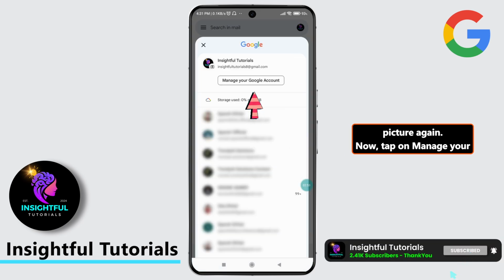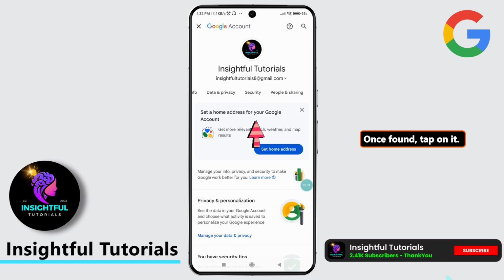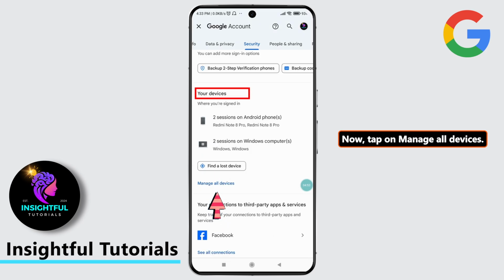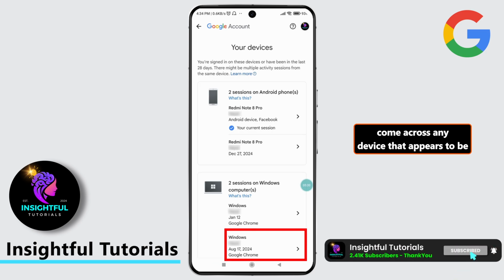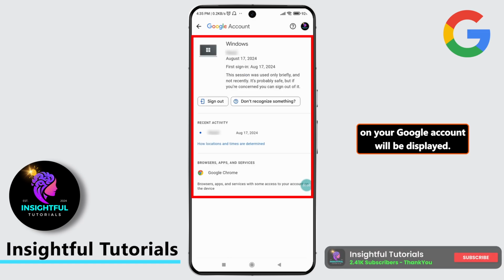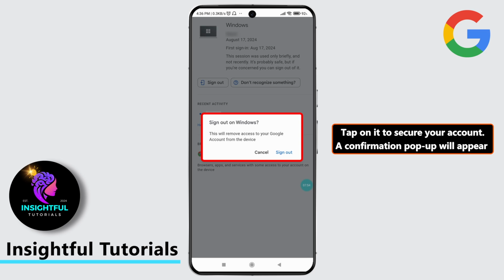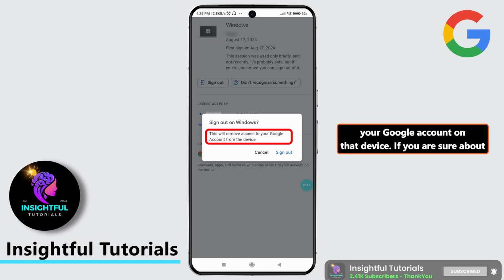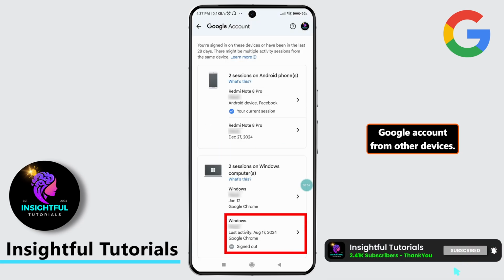How to Remove Your Google Account from Other Devices | Log Out Gmail Account from Other Devices 2025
Learn How to Remove Your Google Account from Other Devices | Log Out Gmail Account from Other Devices 2025

👋 Welcome to Insightful Tutorials! In this video, learn how to remove your Google account from other devices quickly and securely. Whether you want to log out remotely or enhance your account's security, this guide will help you get it done in no time.

Tips for Securing Your Google Account:
✅ Regularly check the devices logged into your Google account.
✅ Use the "Sign Out" option in Google’s account settings to log out.
✅ Enable 2-Step Verification for enhanced security.

📲 Timestamps:
0:00 - Introduction
0:05 - Access Google Account Settings
0:25 - How to Log Out Gmail Account From Other Devices